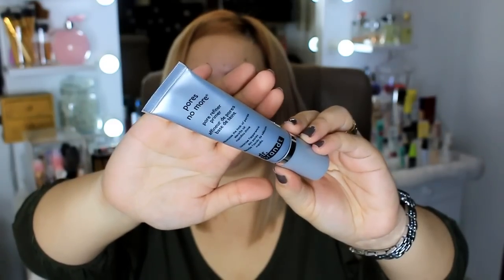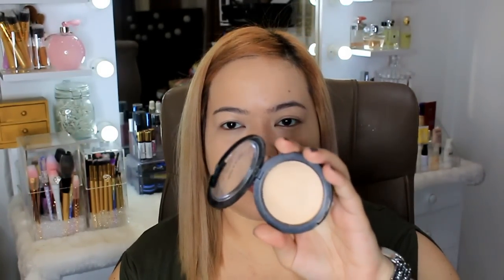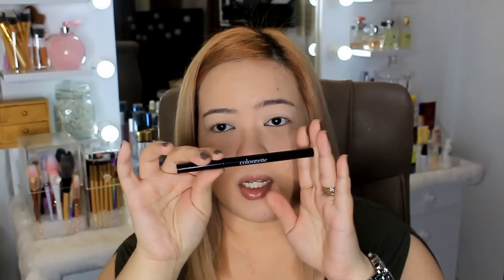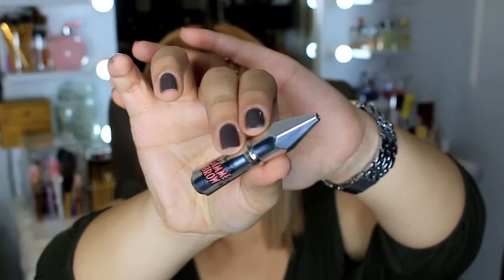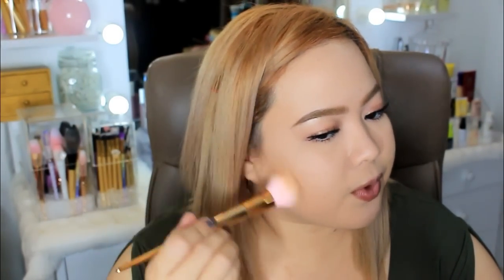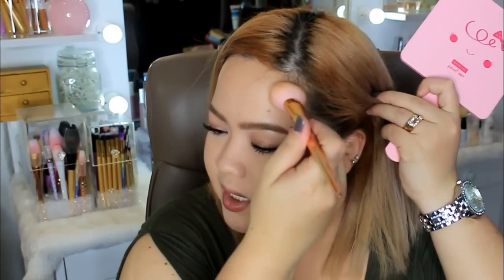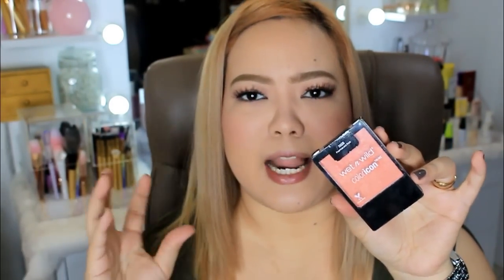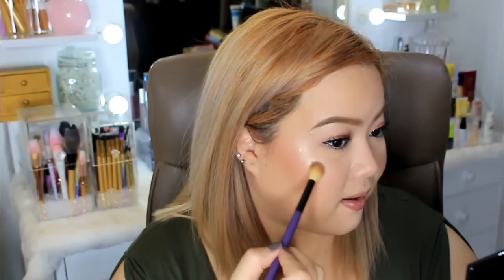2017 BEAUTY FAVORITES + DEMO! (PHILIPPINES)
Hello bebe gels! Welcome back to another video! Today, ishe-share ko sa inyo kung ano yung mga pampa beauty na naging paborito ko for the year 2017. Sana makatulong.. Enjoy! xoxo :*

PRODUCTS MENTIONED:

Dr. Brandt Pores No More Pore Refiner Primer- P2000+

Loreal Infallible Pro Matte Foundation in 102- P700

Wet n wild Photofocus Powder in Warm Light- P500 (shopee)

Coty Airspun Loose Face Powder in Translucent Extra Coverage-P450-500 (shopee)

Daiso Eyebrow Gel in clear- P88

San San Eyebrow Mascara in Light Brown- P138

UD Gwen Stefani Eyeshadow Palette

Eb 5 Shades Eyeshadow in Sunset Cafe- P130

FS Single Eyeshadow in Cinnamon Mousse- P150-165

Nichido Contour Palette- P350

Benefit Hoola Bronzer- P900

Physician's Formula Butter Bronzer in Light Bronzer- P600-800

Eb Advance Cheek Color in Rose & Fig- P160 yata

Careline Oil Control Blush On in Charming Pink, Peach Glow & Fresh Tomato- P95

Wet n Wild Color Icon Blush in Pearlescent Pink- P250(shopee)

Elf Baked Blush in Pinktastic- P250-300 (shopee)

4U2 Facial Expressions in 105- P150

BLK Contour, Blush, Highlight Palette in Sunkissed- P499

Eb Liquid Lipstick in Aura- P185

Vice Cosmetics Good Vibes Lipstick in Aura- P195

Maybeline Powder Matte Lipstick in Touch of Nude- P299

BLK All Day Intense Matte Lipstick in Chic- P249

Wet n wild Photofocus Setting Spray- around 300 sa shopee

I-Set Mo Bes Ang Pangmalakasang Setting Spray- P150 or IG:@sugarskullcebu)

xoxo,
 Ina :)